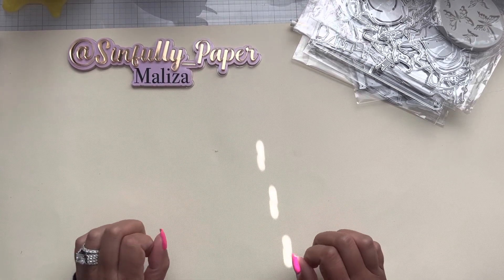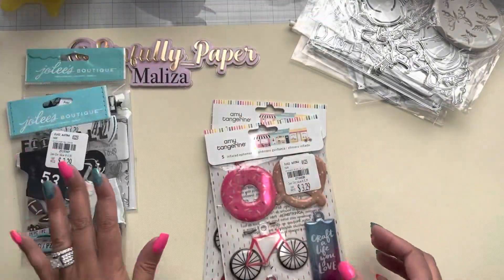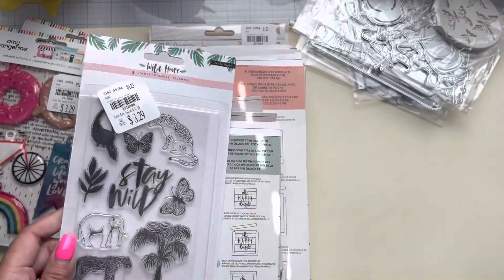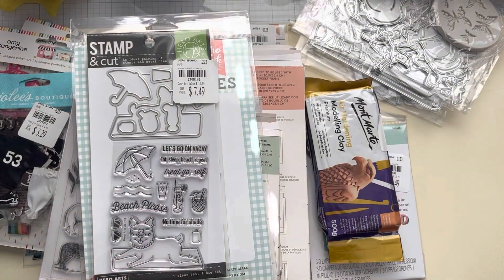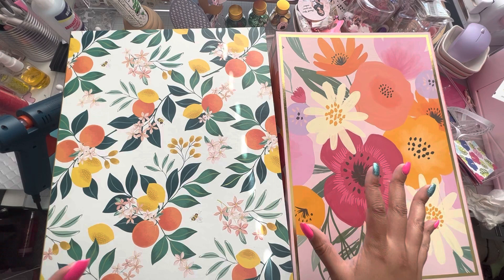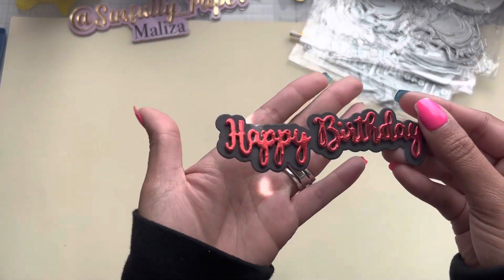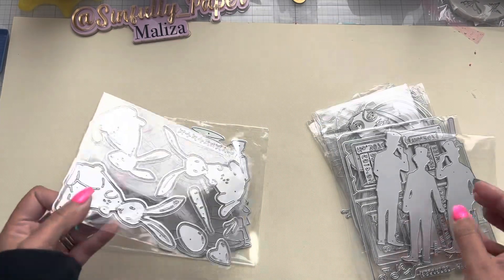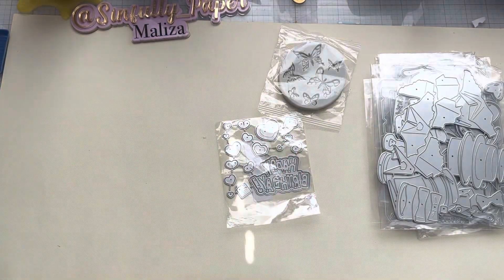Tuesday Morning, AliExpress, and Temu haul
Hope you guys are having a great weekend! I’ll catch you on the next crafty video! 🫶🏽